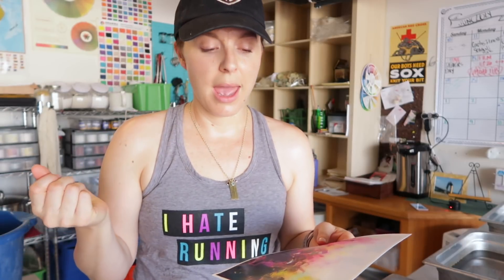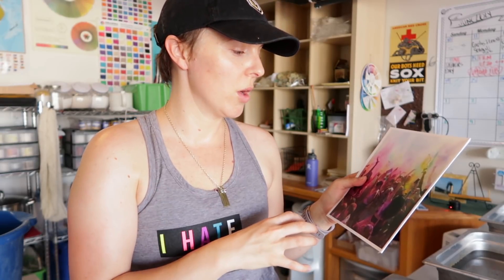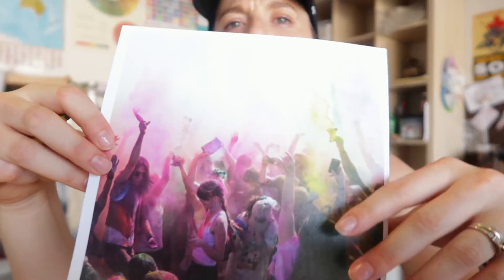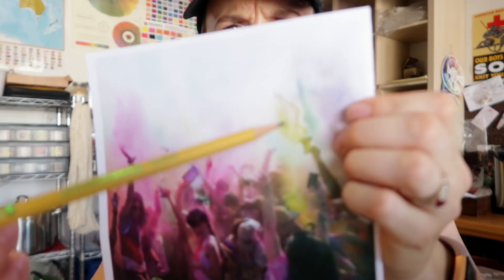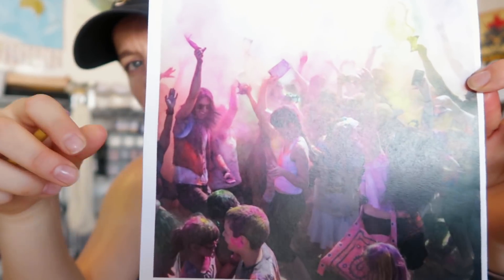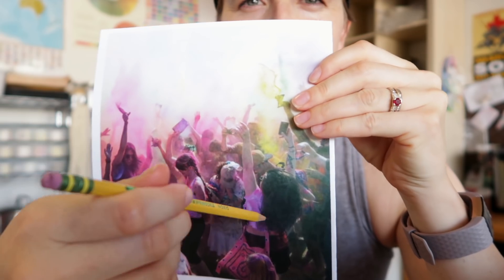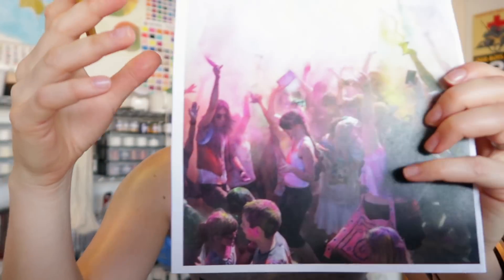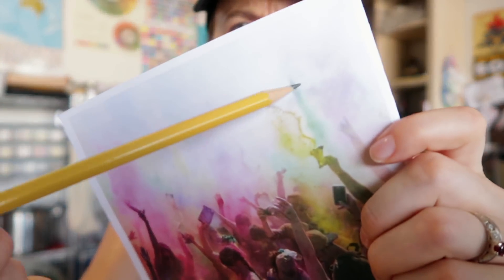The {Yarn Dyeing} Vlog Holi Part 1-with Fiber for the People™ (July, 2018)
Today we're preparing to dye some yarn for the Color Fest Sock Set Club by Fiber for the People.  This first colorway is inspired by the festival Holi!

Join me for this first part of the vlog series where I brainstorm some ideas for colorways using a photo of the festival Holi.  Full disclosure, there's no actual dyeing in this video.  It's just prep.  But it's all part of it!

PLEASE NOTE:  I am glad to share my creative process with you here, but please know that any colorways created by me for the purpose of being sold through Fiber for the People™ (such as the one featured in this series) are protected under copyright common law and cannot be recreated by any other individual for the purpose of reselling.  Thank you for your understanding.

If you missed the Color Fest Club, stay posted on Instagram and the Fiber for the People™ Newsletter for information about the next club coming this fall!

Also, Fiber for the People™ Advent Calendars are available now until August 31st.

**Please remember to give the video a "thumbs up" if you enjoy it.  It helps the channel to grow and spreads the word.  It's free! ❤️

New Upload Schedule:
New Content uploaded weekly; podcast uploaded every two weeks.

Ravelry: @woolneedleshands